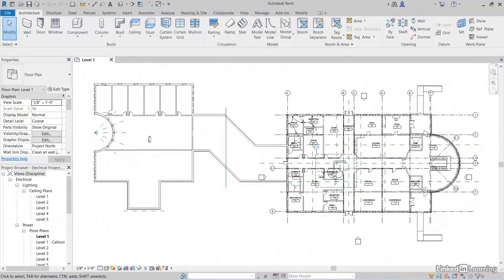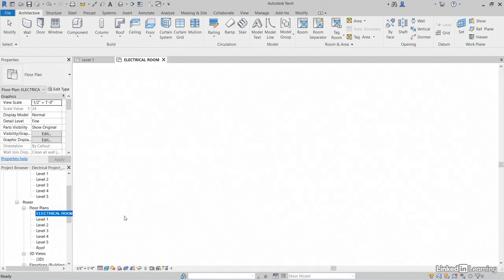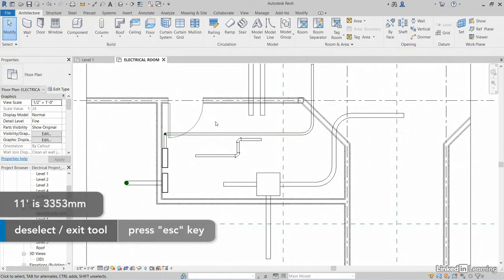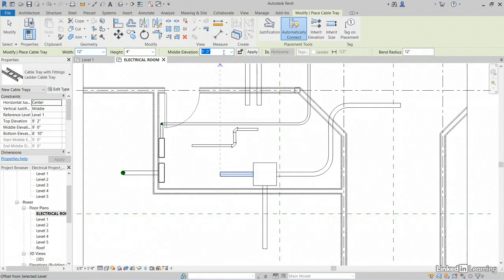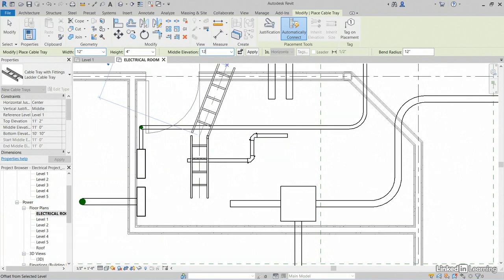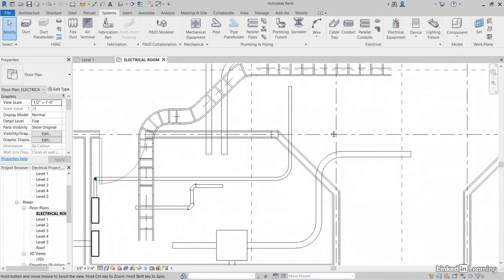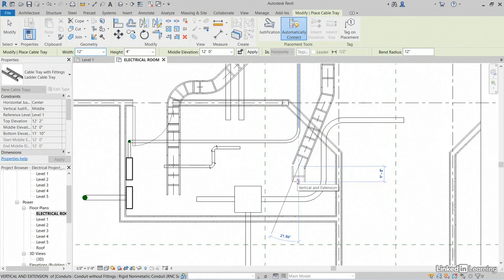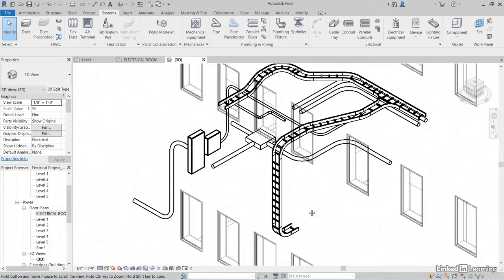12 Adding cable tray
Revit 2022 Essential Training for MEP
Adding cable tray